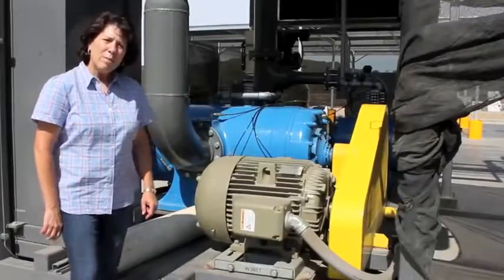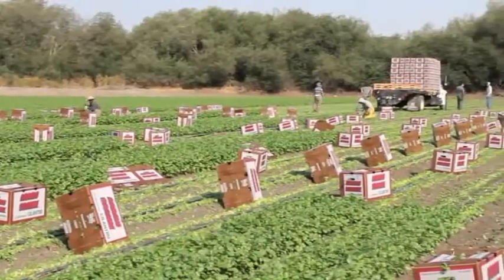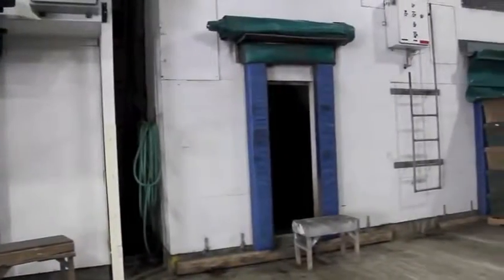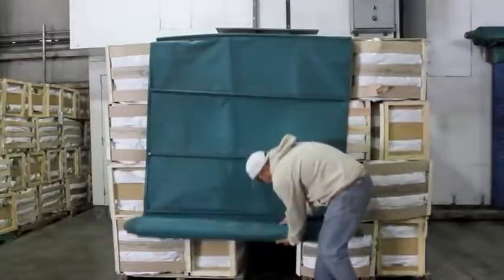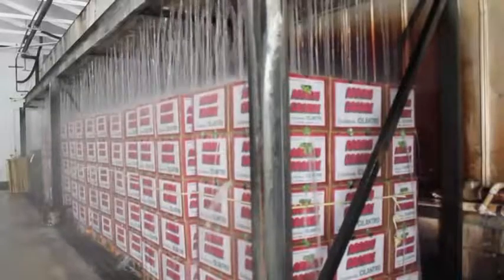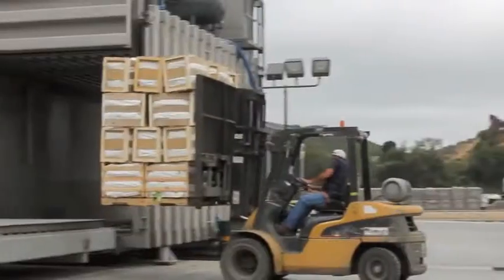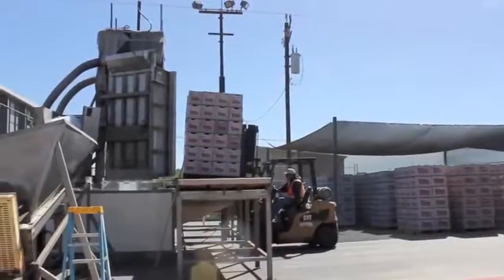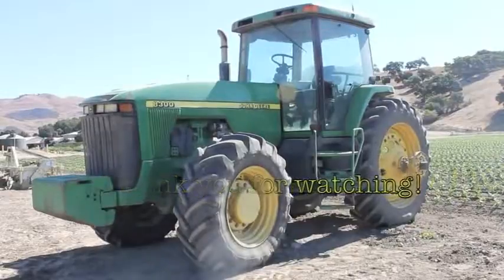Precooling your vegetables vacuum cooler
Fresh water flake ice machine,Sea water flake ice machine
Block Ice machine,Tube Ice Machine,Cube Ice machine
Cold room,Pre-cooling vacuum machine,Heat pump dryer
Shenzhen Sambo Refrigeration Equipment Co., Ltd
Add: 1st Floor,11 Building, Rentian Industry Zone, Fuyong Town, Baoan District, Shenzhen,China